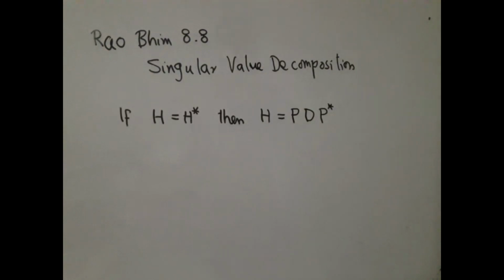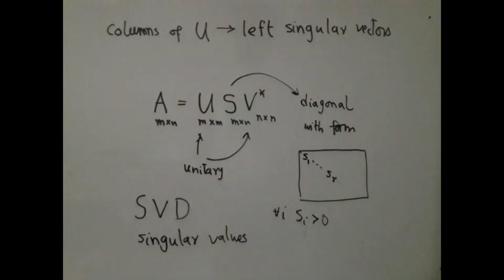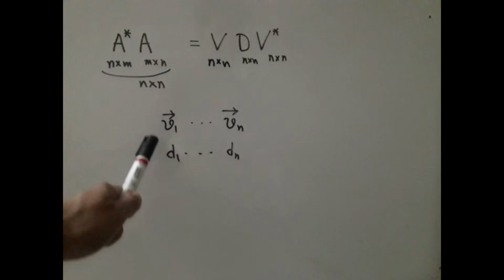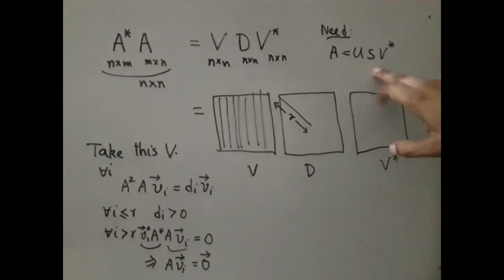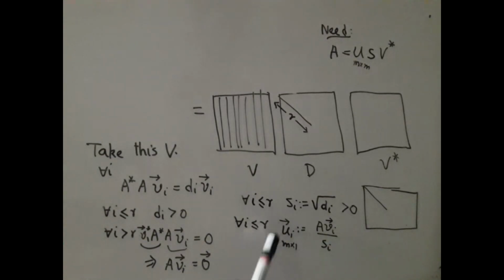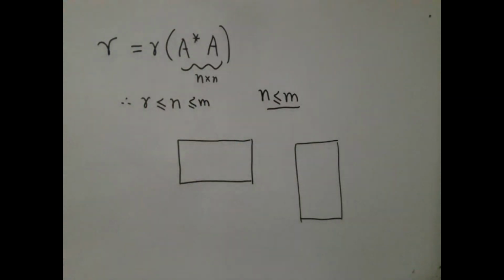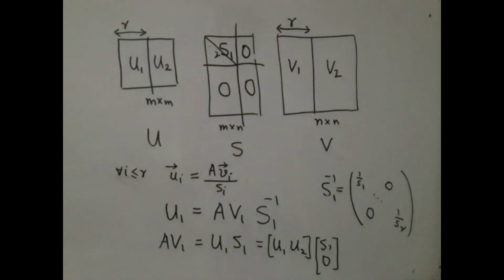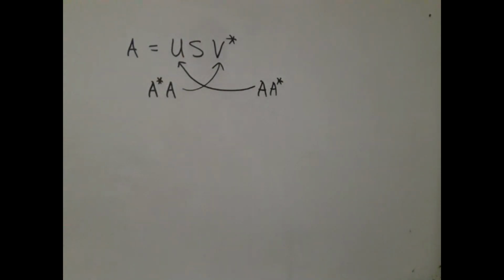Rao Bhim 8.8 Singular Value Decomposition